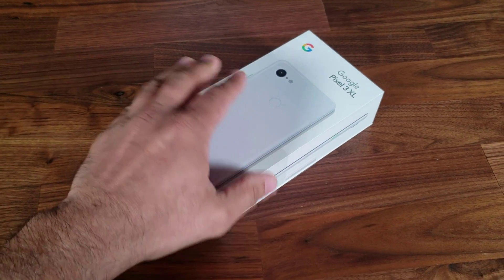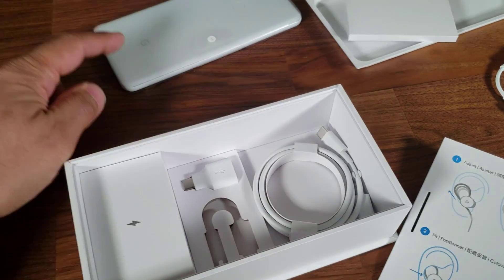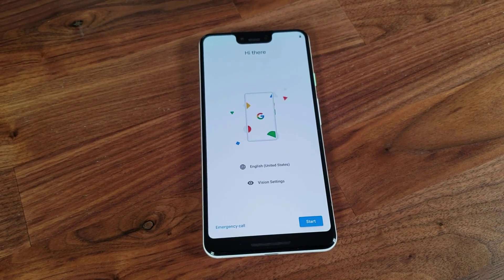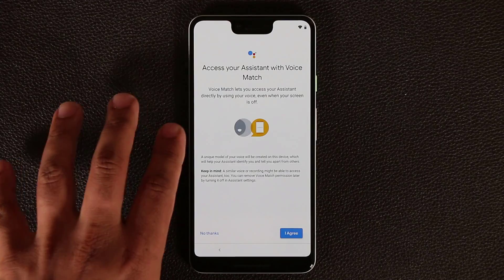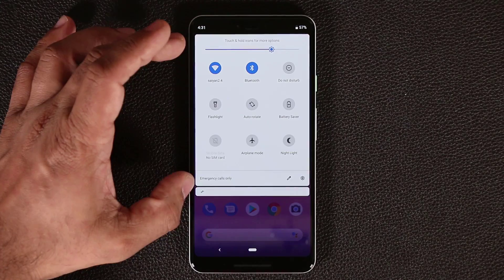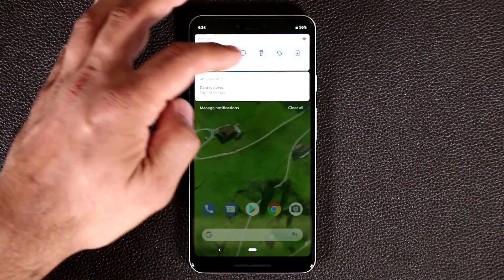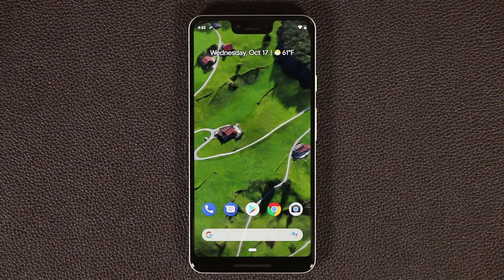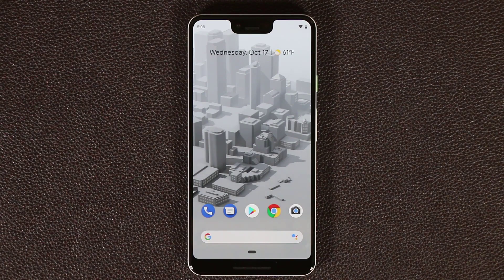Google Pixel 3 XL Unboxing, Setup and Software Review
In this video, we will do a full unboxing of the Google Pixel 3 XL and see what you get in the box. We will then proceed to setup the Pixel 3 XL for the first time and see how Android 9.0 Pie runs.

So let's dive in and unbox the Pixel 3 XL.